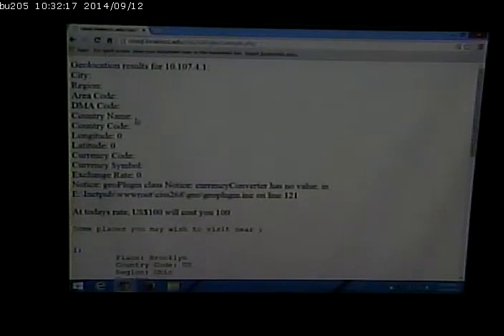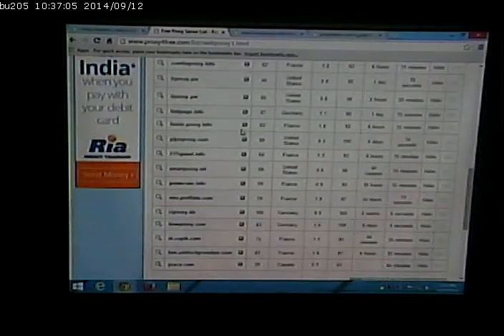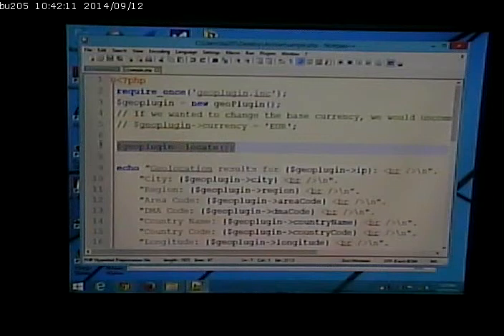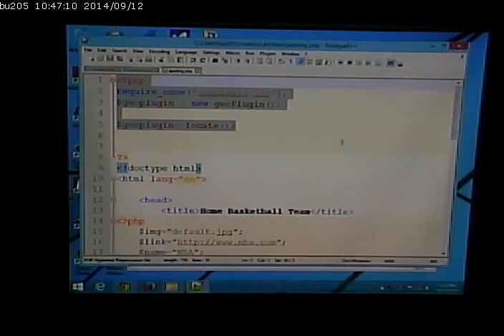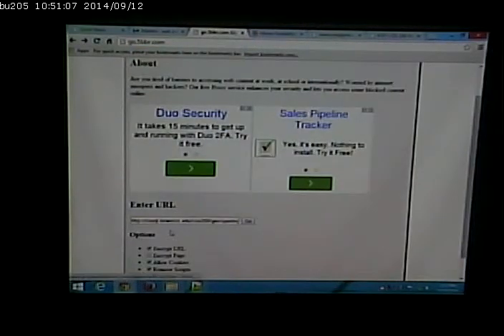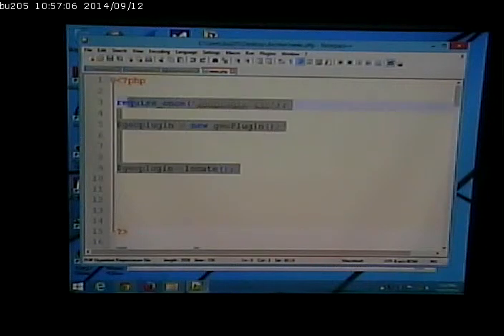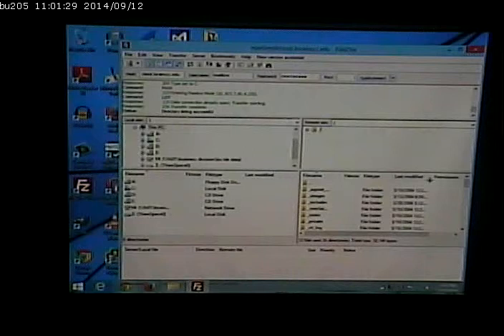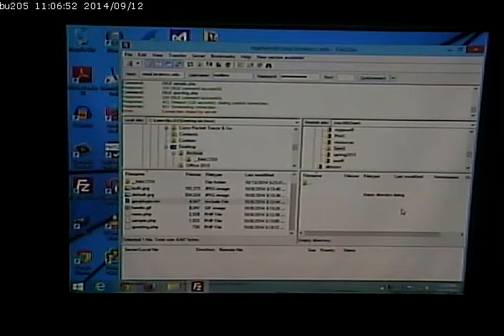CISS268 - Mobile Web Development - Fall 2014 - October 13, 2014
Using server side php geolocation using IP address